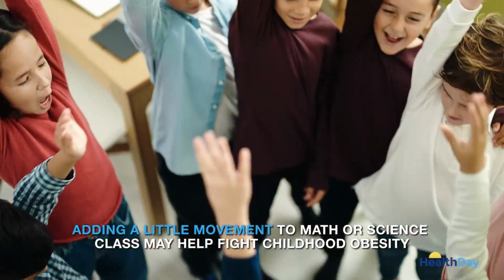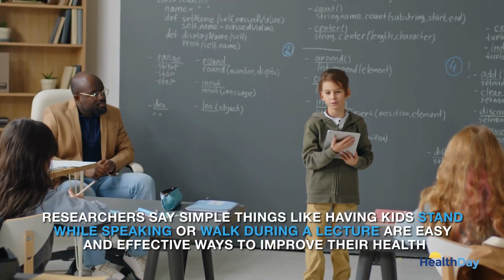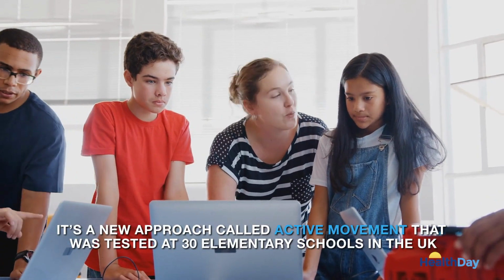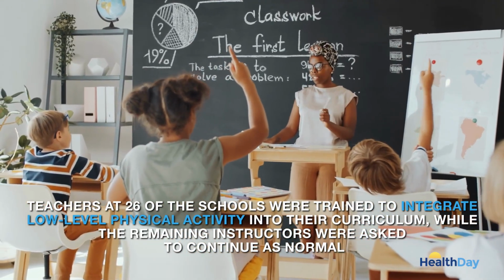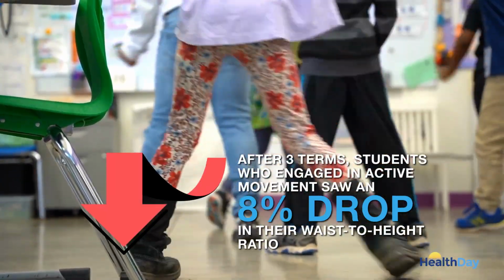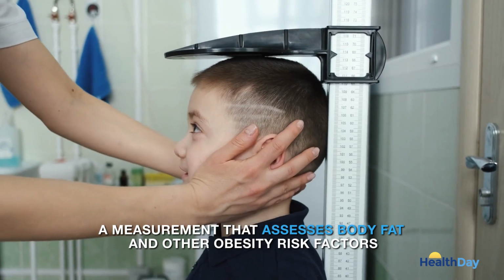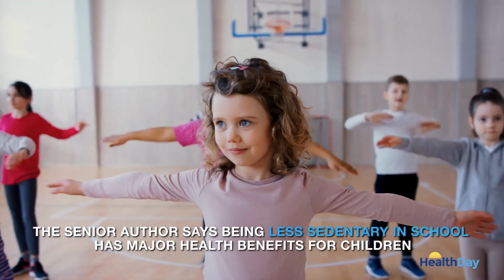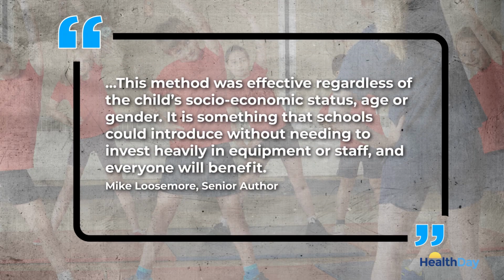Making School Less Sedentary Helps Fight Childhood Obesity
Elementary school students who move more during class lose body fat and improve their health, a new study finds.

Adding a little movement to math or science class may help fight childhood obesity.
Researchers say simple things like having kids stand while speaking or walk during a lecture are easy and effective ways to improve their health.
It’s a new approach called Active Movement that was tested at 30 elementary schools in the UK.
Teachers at 26 of the schools were trained to integrate low-level physical activity into their curriculum, while the remaining instructors were asked to continue as normal.
After 3 terms, students who engaged in Active Movement saw an 8% drop in their waist-to-height ratio, a measurement that assesses body fat and other obesity risk factors.
Children with a higher baseline waist-to-height ratio showed the greatest improvement.
The senior author says being less sedentary in school has major health benefits for all children.
He says, “…This method was effective regardless of the child’s socio-economic status, age or gender. It is something that schools could introduce without needing to invest heavily in equipment or staff, and everyone will benefit.”

Source:
Obesity Facts

University College of London
Institute of Sport, Exercise and Health